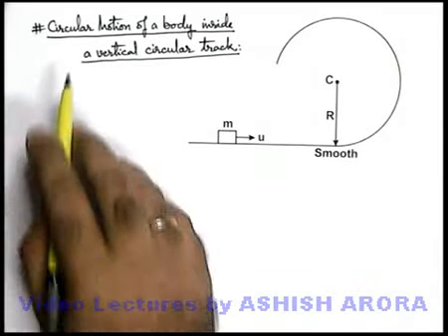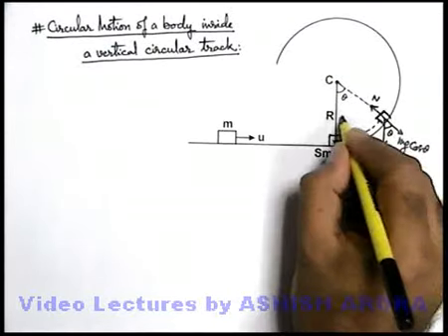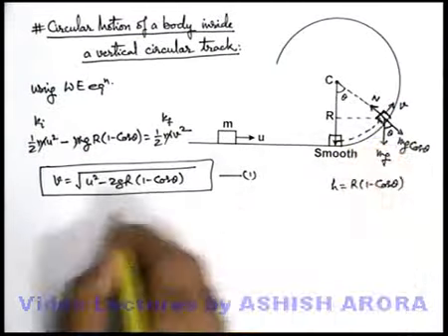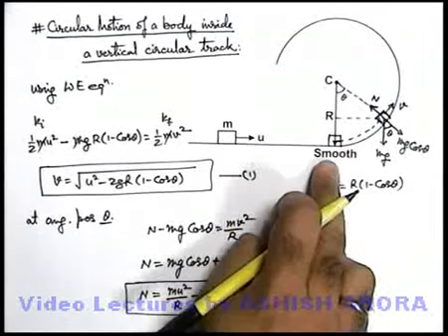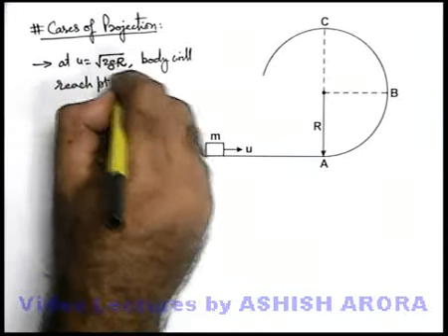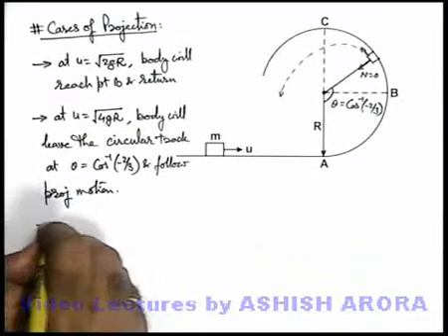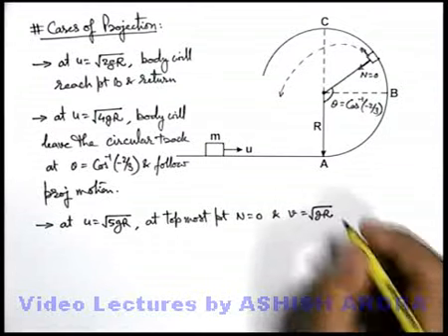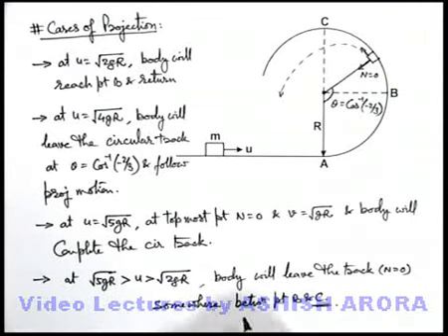Class 11 Physics | Circular Motion | #24 Circular Motion inside a Vertical Circular Track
PG Concept Video | Circular Motion | Circular Motion inside a Vertical Circular Track by Ashish Arora